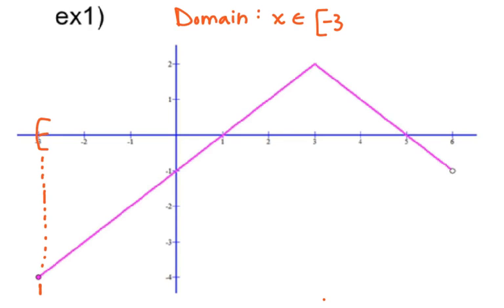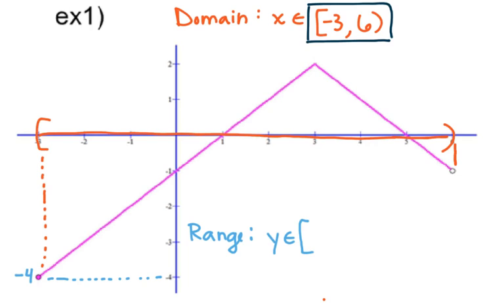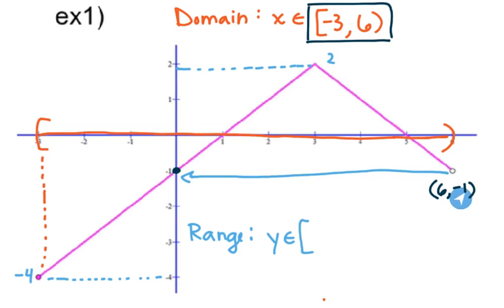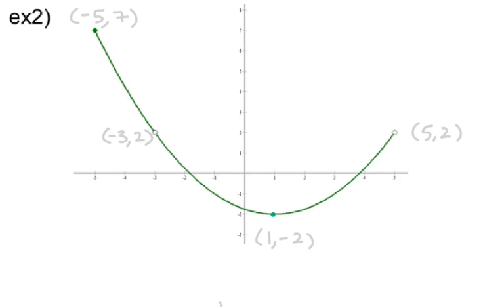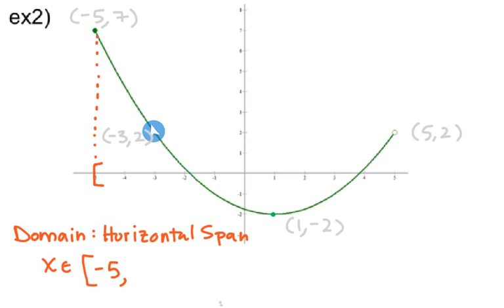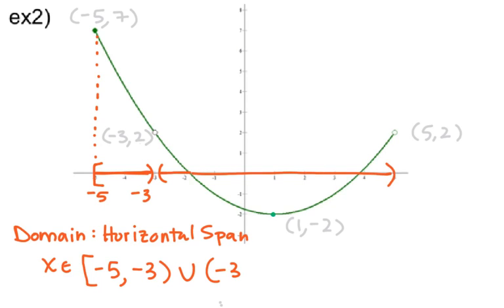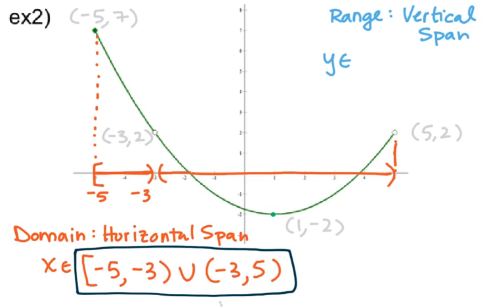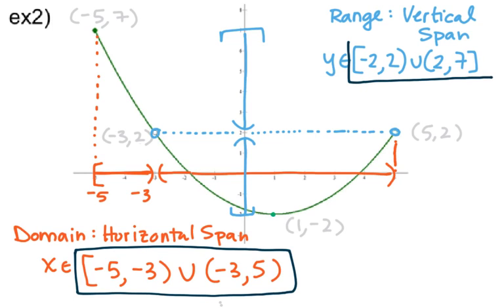171- Unit1 - 1.2f Finding Domain And Range Given A Graph Or Picture